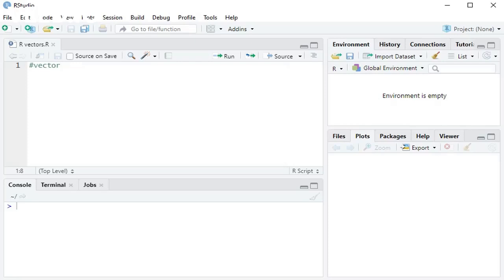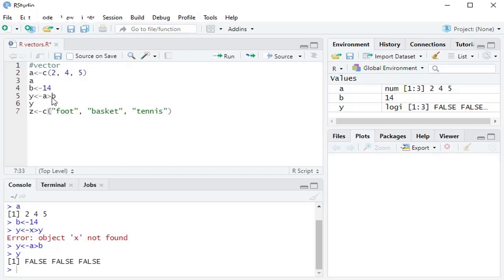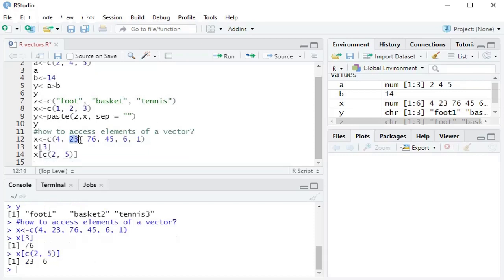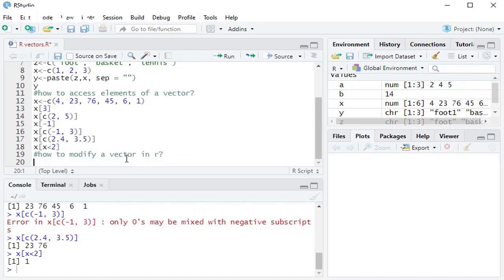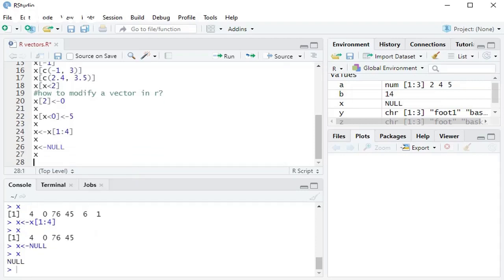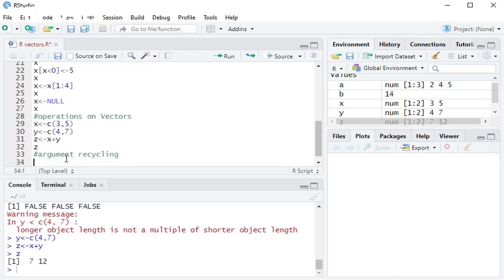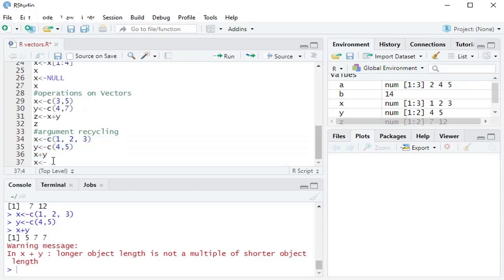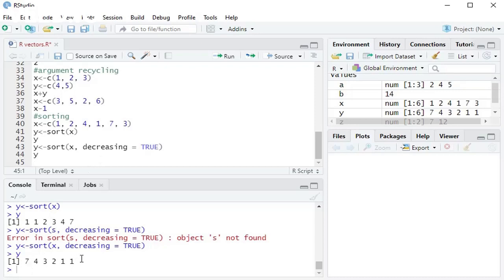Vectors in R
Vectors in R Language